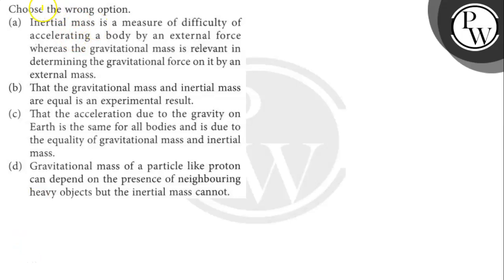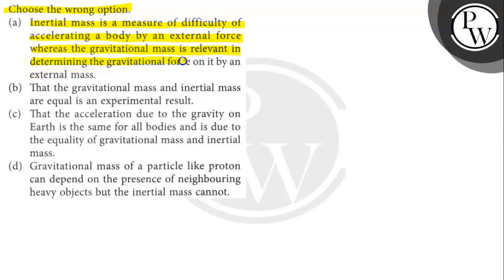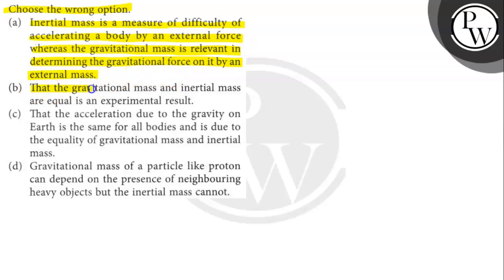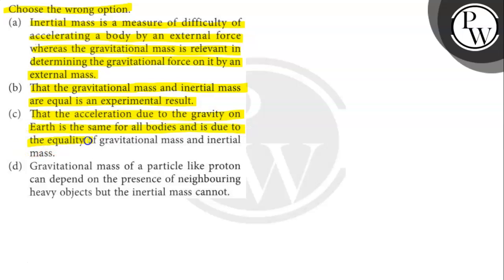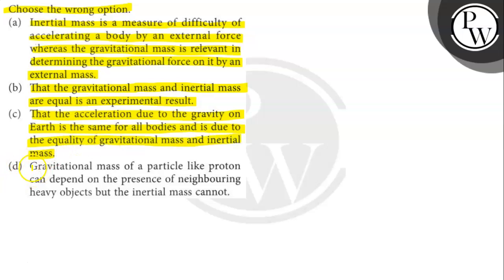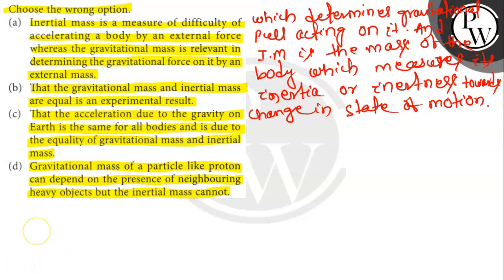Choose the wrong option. (a) Inertial mass is a measure of difficulty of accelerating a body by a...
Choose the wrong option.
(a) Inertial mass is a measure of difficulty of accelerating a body by an external force whereas the gravitational mass is relevant in determining the gravitational force on it by an external mass.
(b) That the gravitational mass and inertial mass are equal is an experimental result.
(c) That the acceleration due to the gravity on Earth is the same for all bodies and is due to the equality of gravitational mass and inertial mass.
(d) Gravitational mass of a particle like proton can depend on the presence of neighbouring heavy objects but the inertial mass cannot.